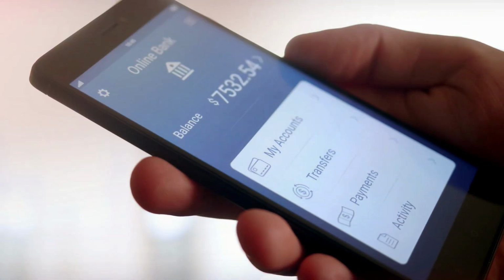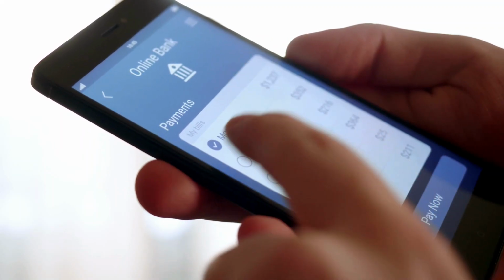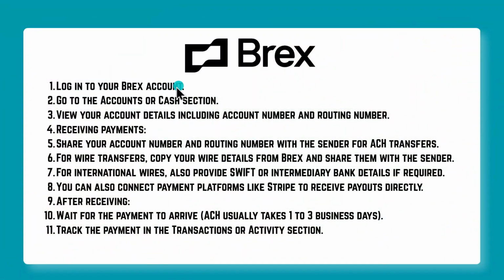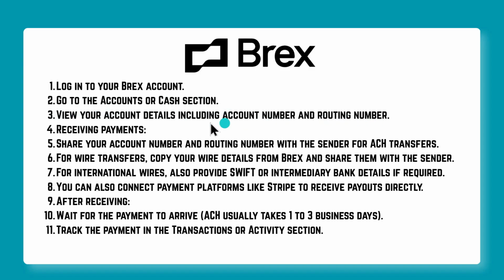How To Receive Payments In A Brex Account (Step By Step)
How To Receive Payments In A Brex Account.
Hey guys, in this video I’ll show you how to receive payments in a Brex account step by step.
I’ll guide you through account setup, payment methods, and transaction tracking.
You will also learn how to verify payments and avoid delays.
This is perfect for startups and businesses handling international transactions.
I’ll also share tips to organize your incoming funds better.
By the end, you’ll fully understand how Brex payments work.
Make sure to follow each step carefully.